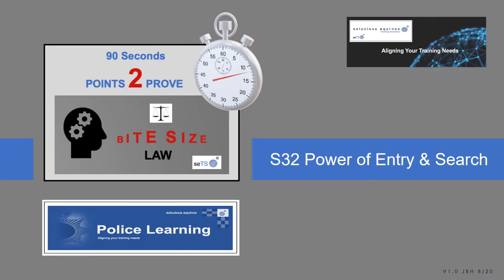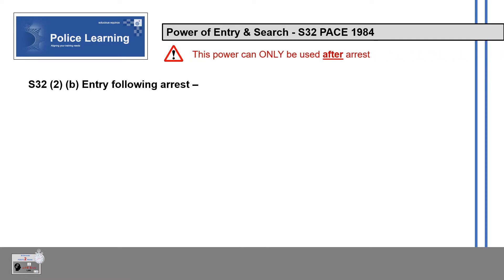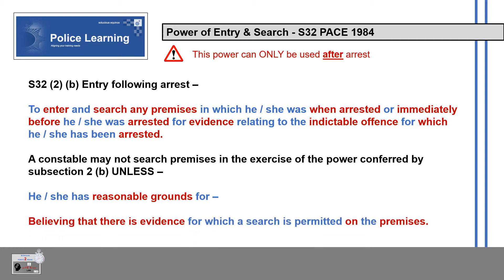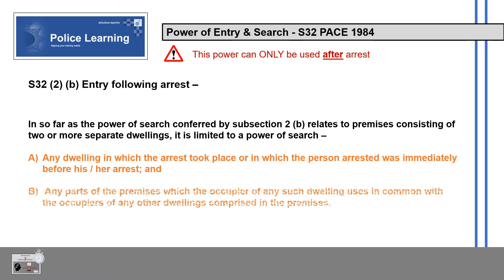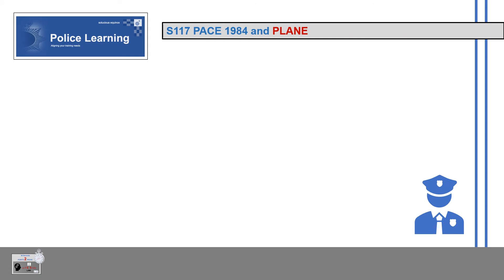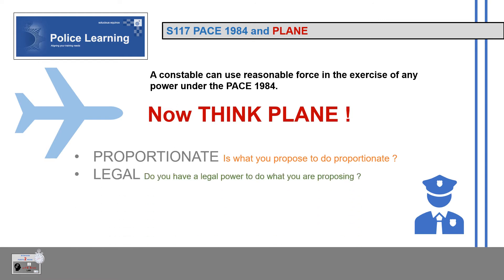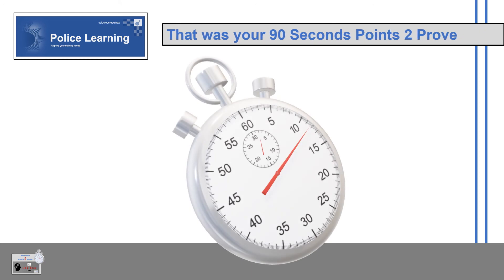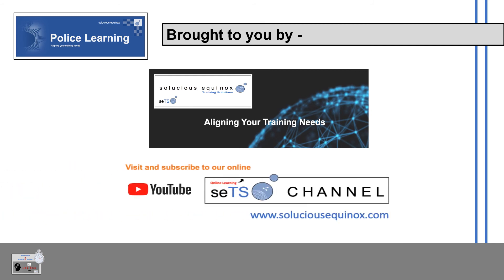S32 Power of Entry & Search: 90 Seconds Points to Prove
Covering you Points 2 Prove for S32 PACE Power of Entry and Search